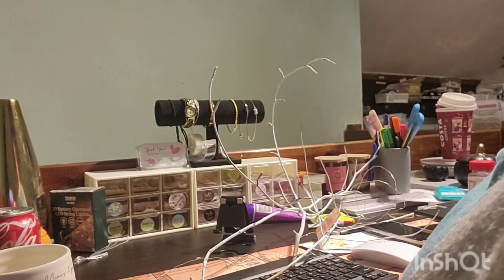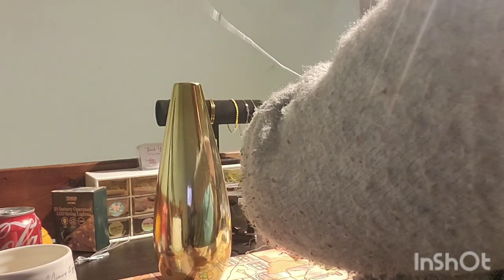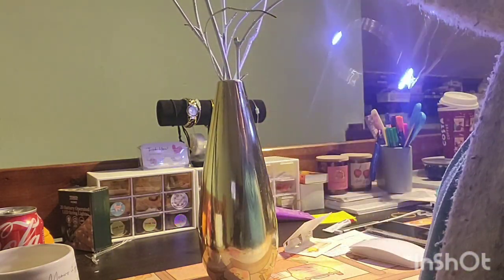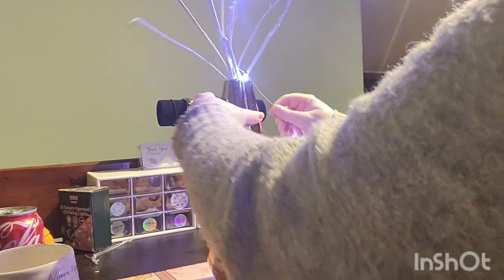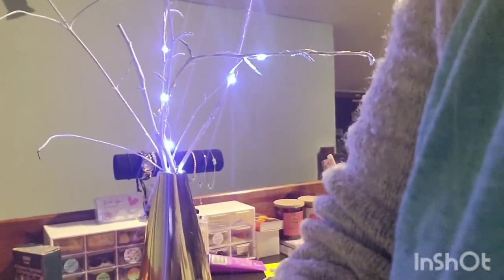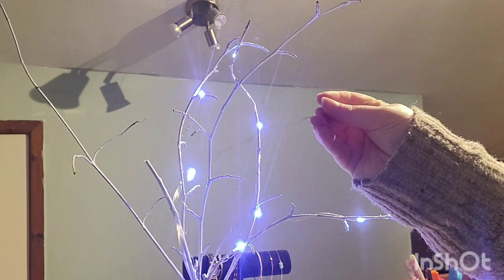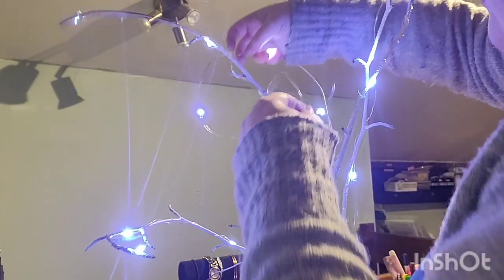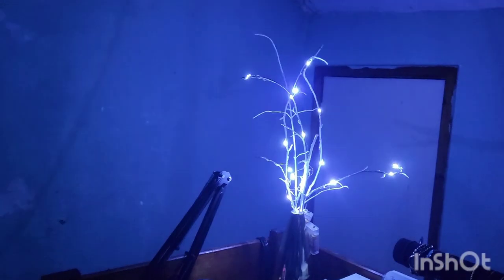DIY Christmas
create a light up branch costing under £3.50
£1 for spray paint
£0.50 for batteries
£2 for lights (wired)